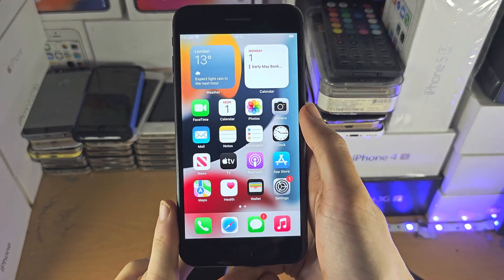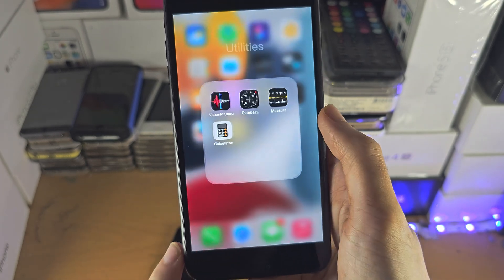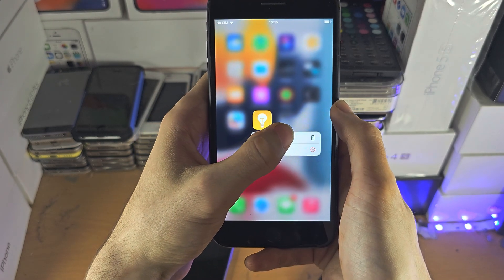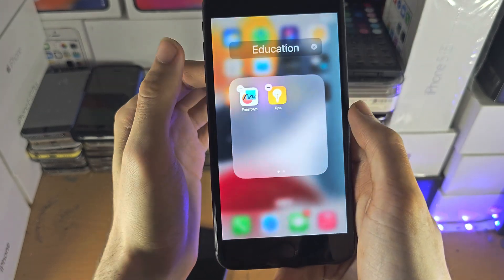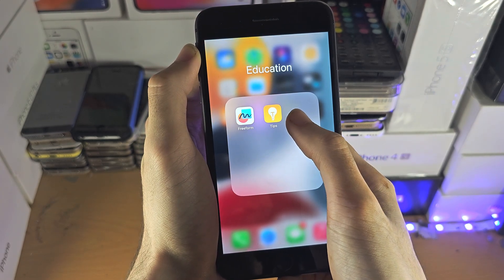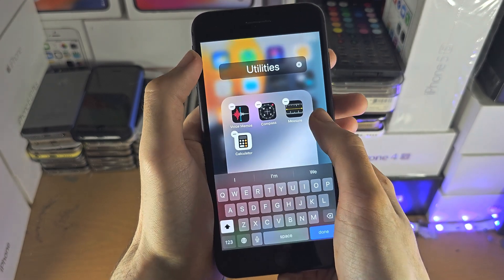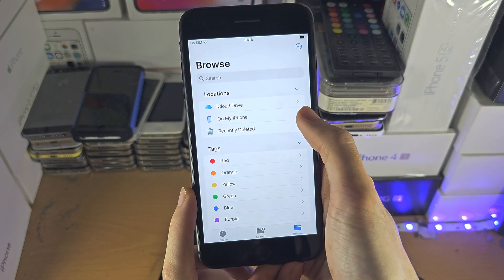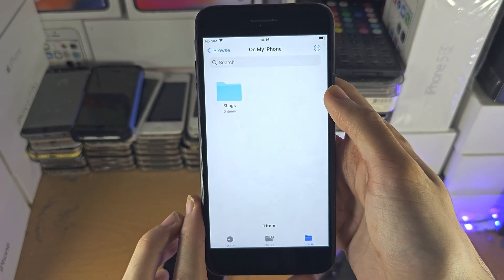ANY iPhone How To Access Folders!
Learn how to access folders on iPhone, by opening folders, creating folders, and renaming folders.